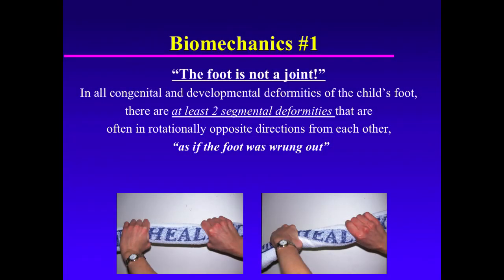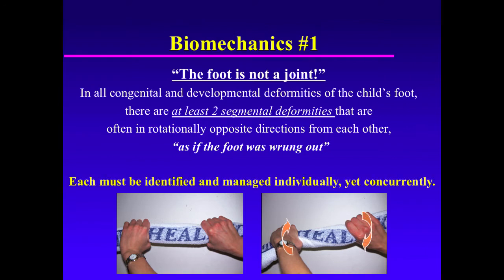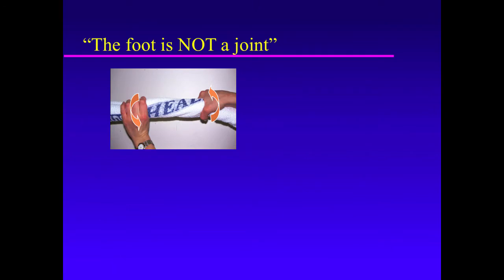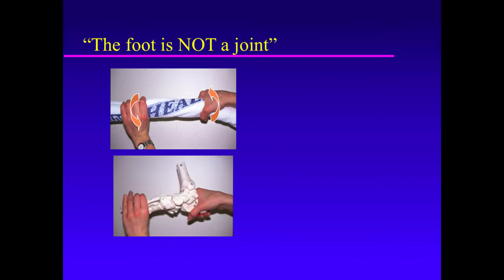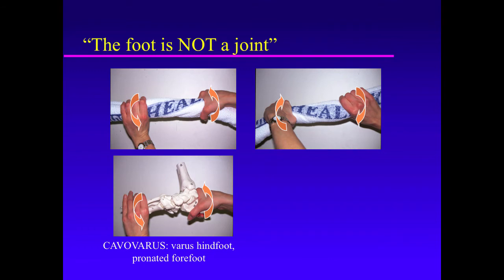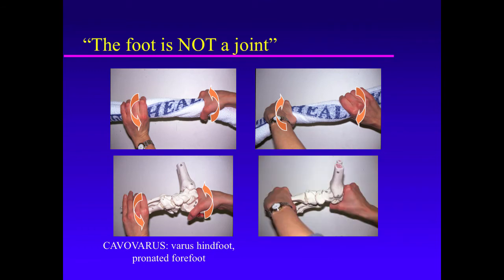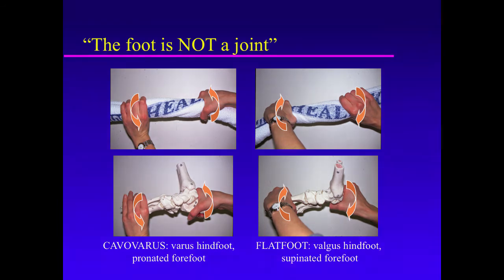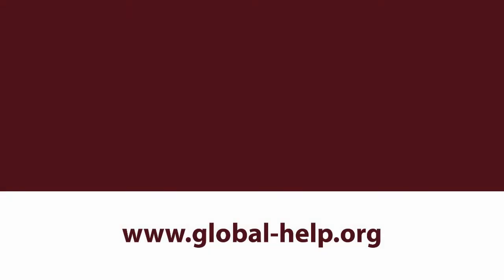Biomechanics Of The Pediatric Foot: Principle 01 [The Foot Is Not A Joint]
By Dr. Vince Mosca. The first principle of the biomechanics of the pediatric foot illustrates how the foot is not a joint.